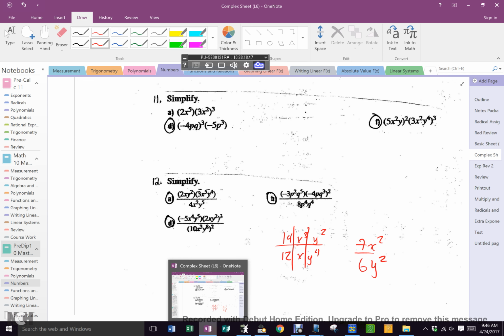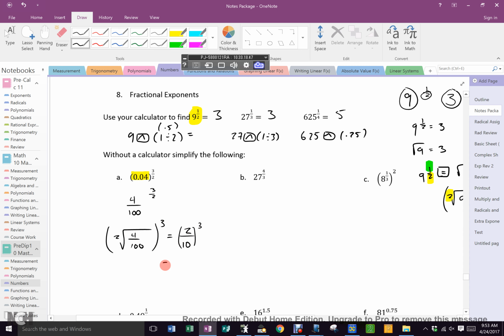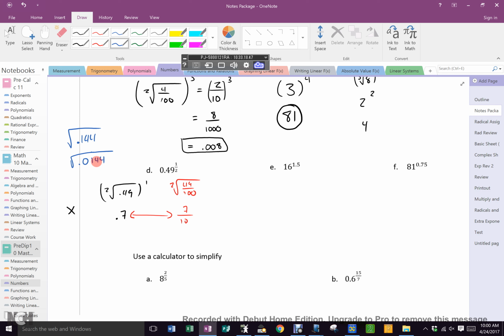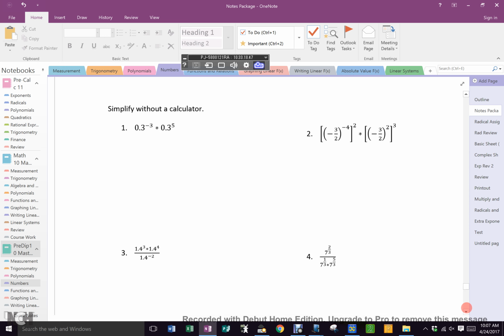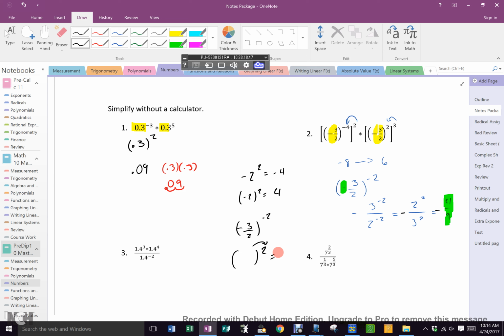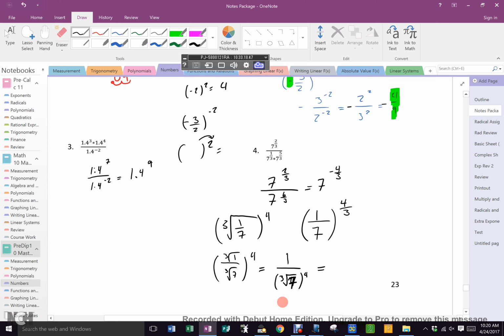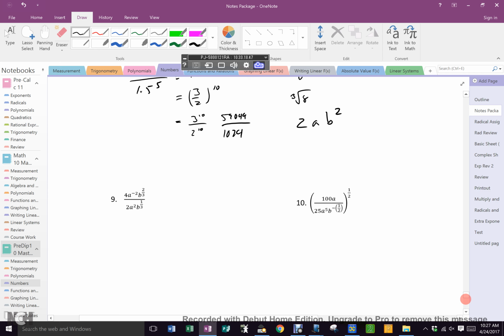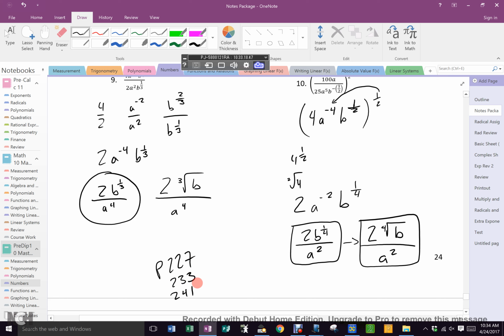April 24 Block B Fractional Exponents